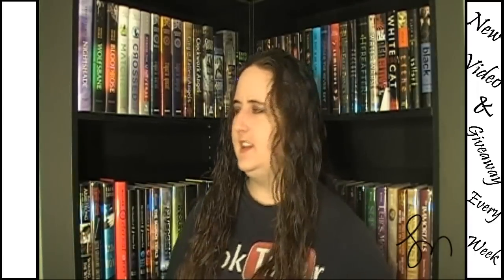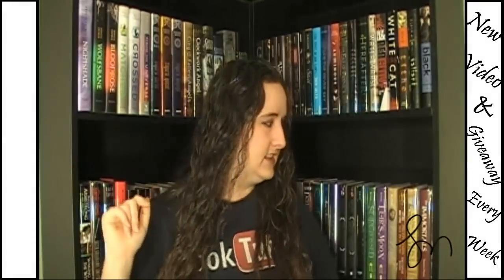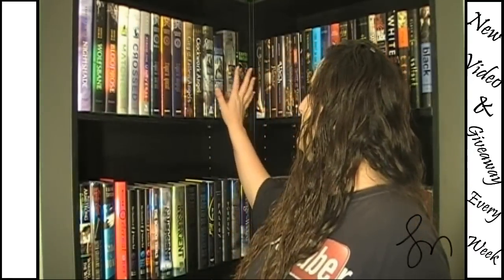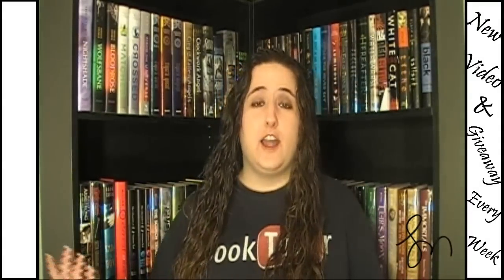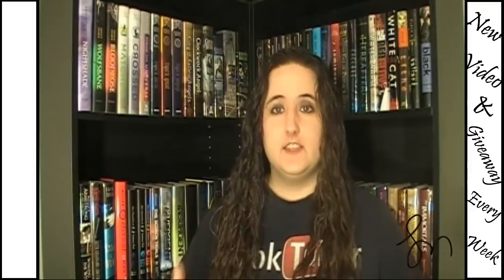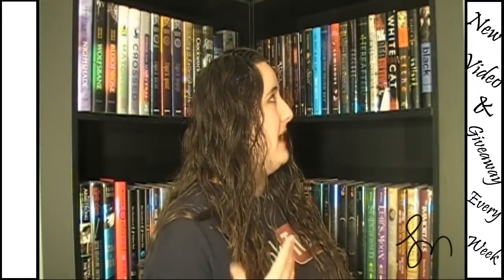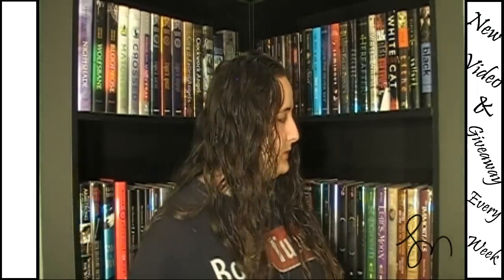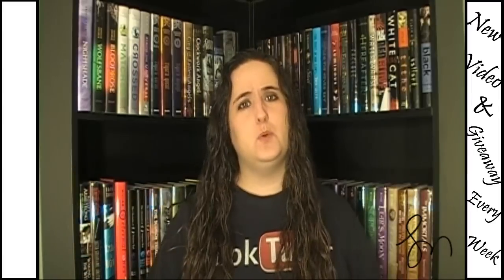Bookcase Chatter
Enter to win 1 of 10 SIGNED COPIES in this week's giveaway
Just talking about my new bookcases. That is all :)